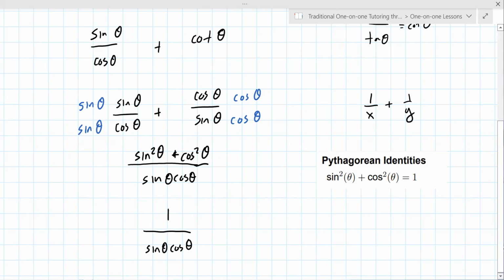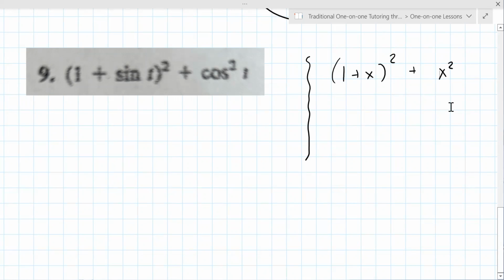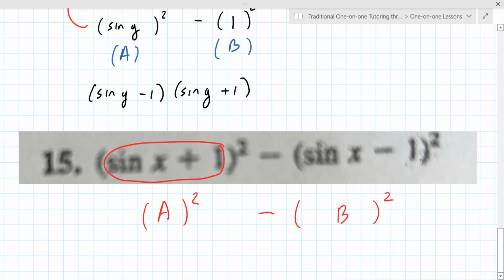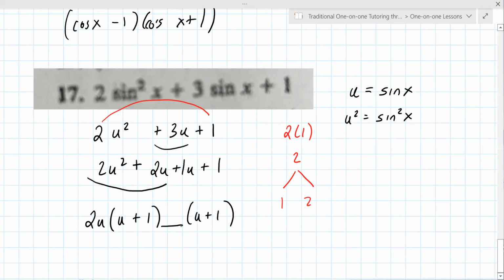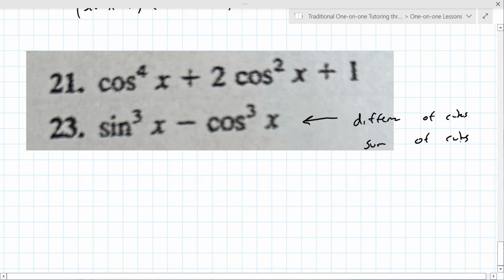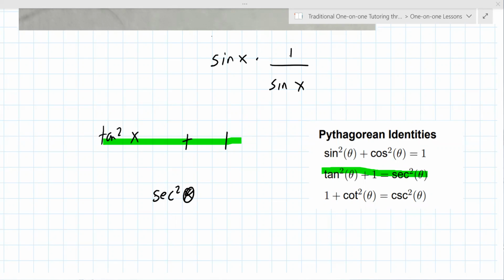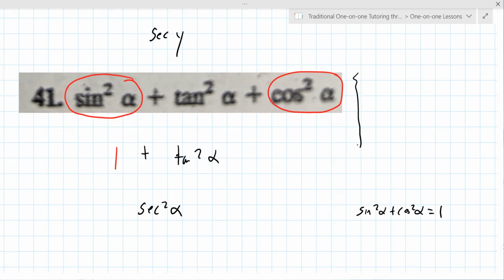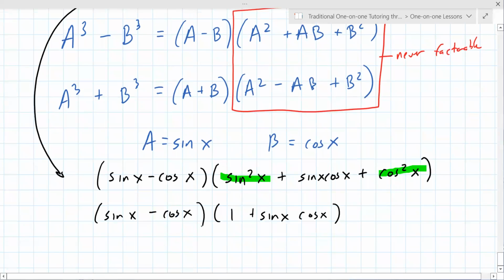High School Pre-Calculus Lesson [2023-02-01 at 2pm MST Jadon R]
This lesson covered topics in Pre-Calculus including simplifying trigonometry expressions and verifying identities.